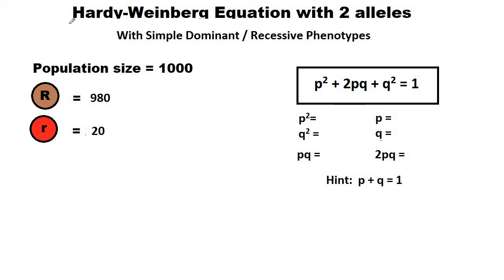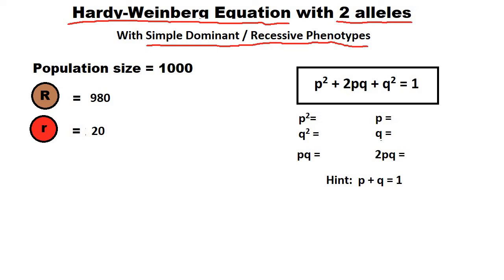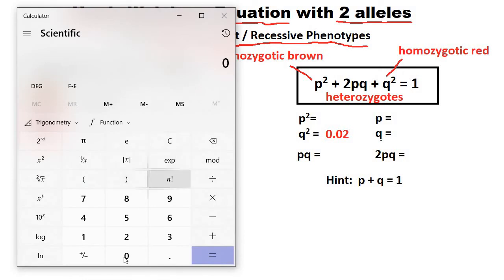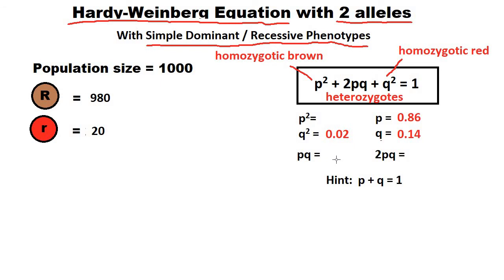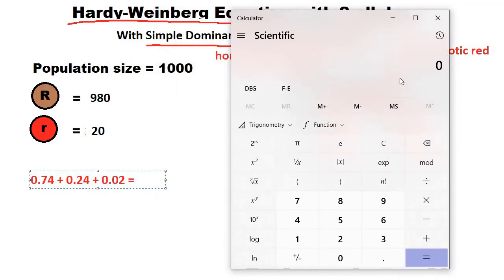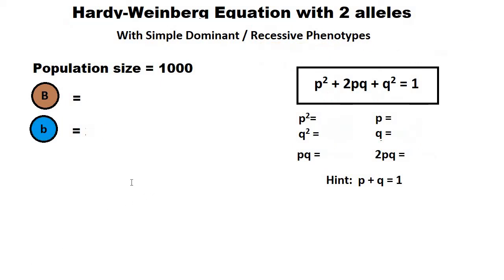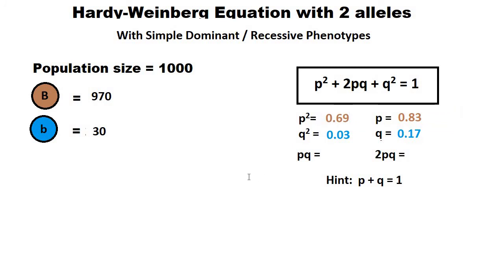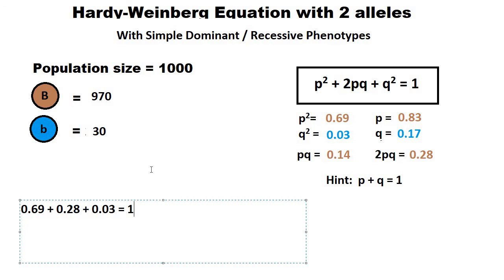Hardy-Weinberg Equation: Basic | Evolutionary Biology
Two examples of how to do a simple, 2-allele, dominant/recessive phenotype, Hardy-Weinberg problem.